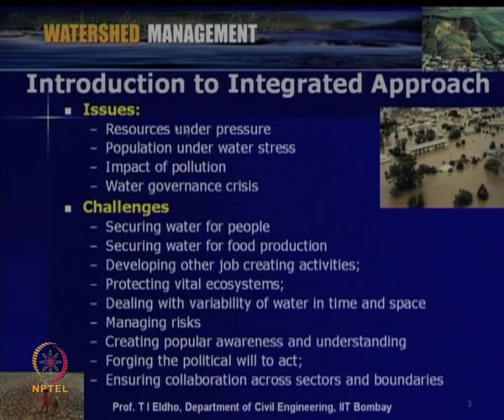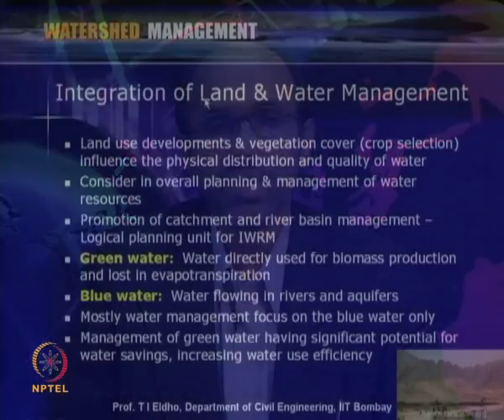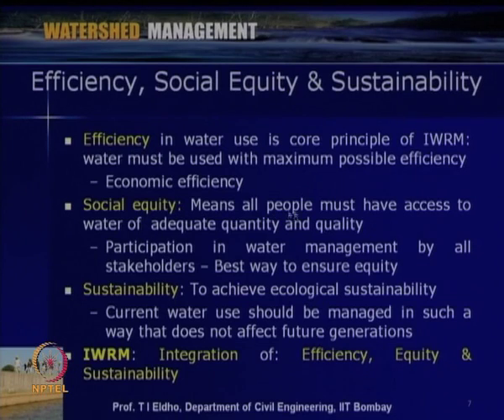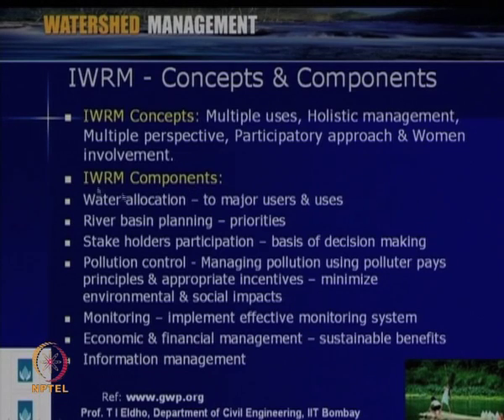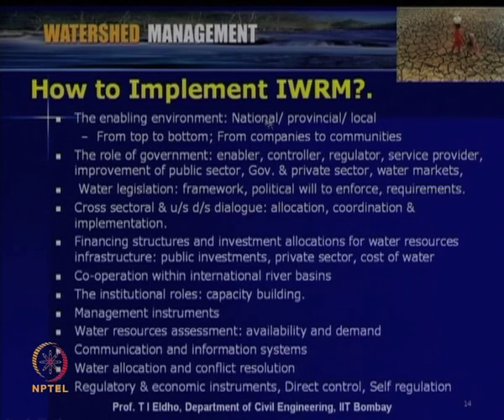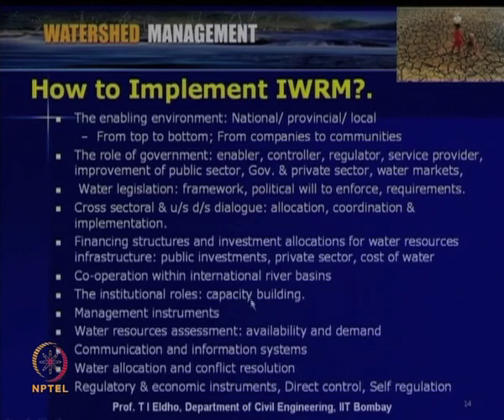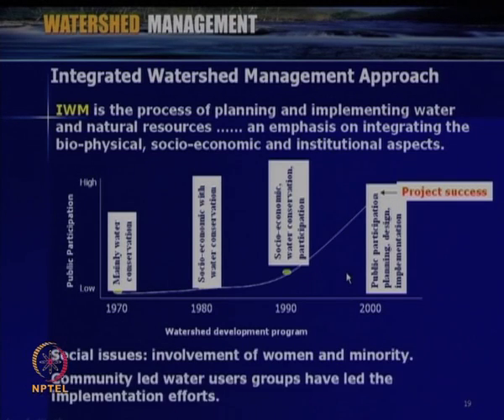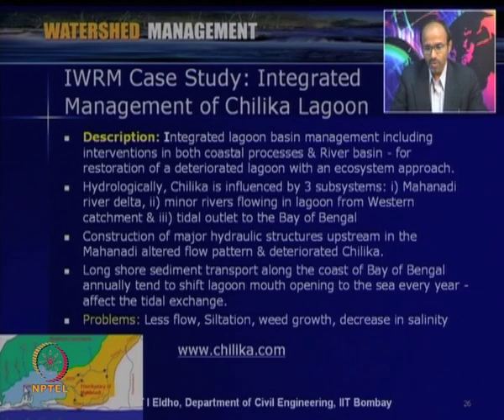Integrated Water Resources Management